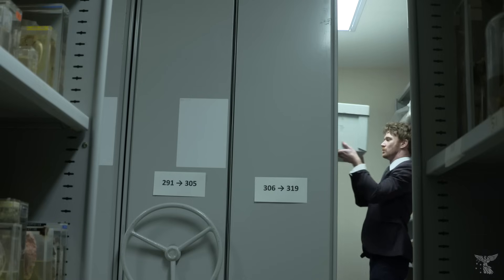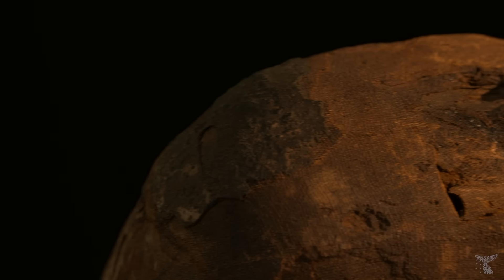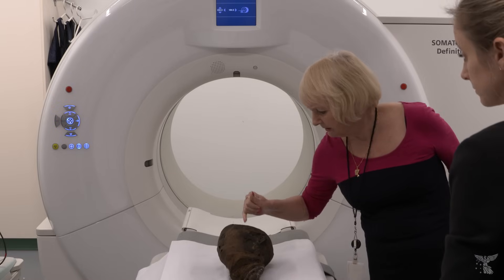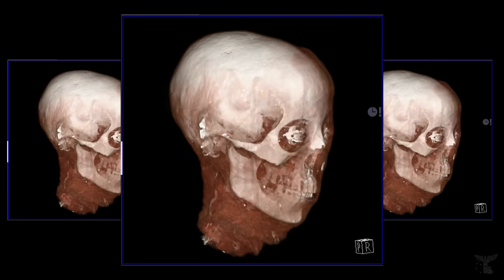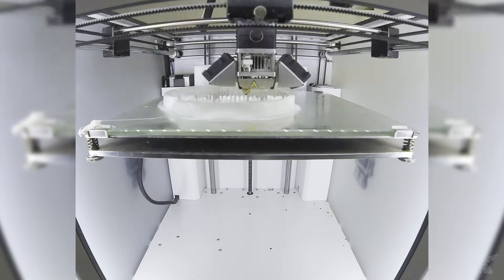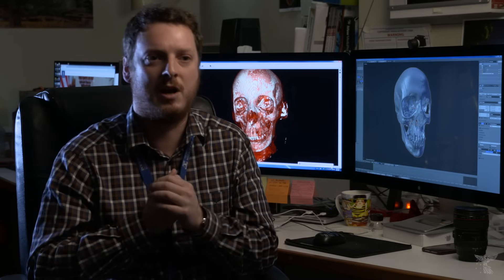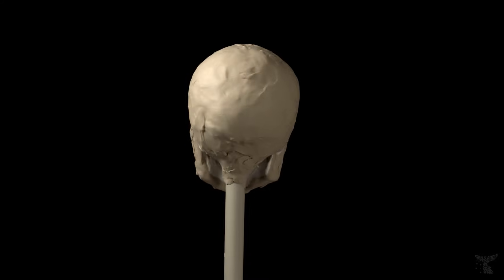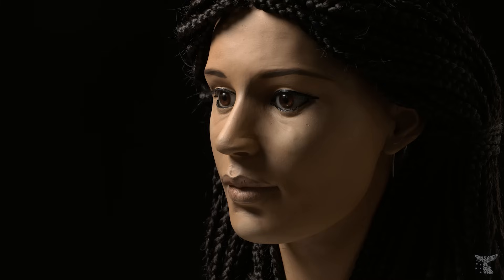A face from the past: Restoring a mummy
How technology and forensics restored the face of a mummified Egyptian woman